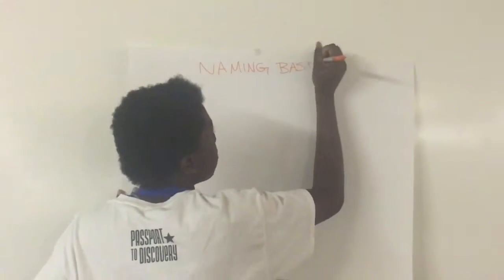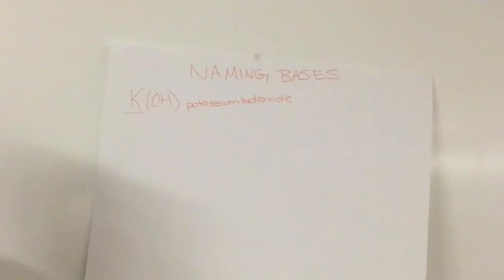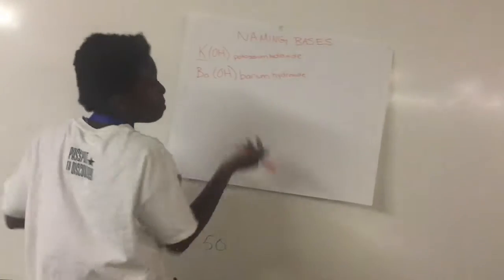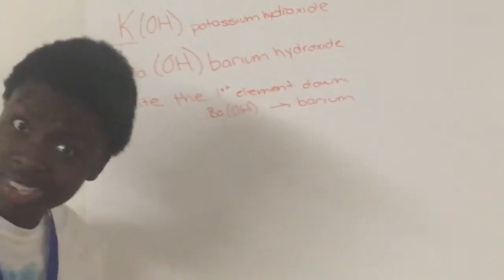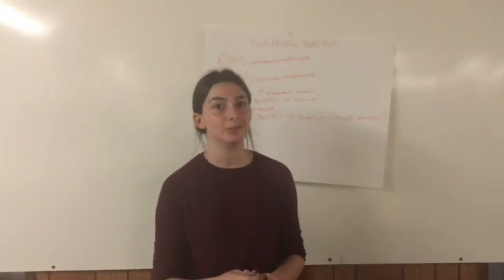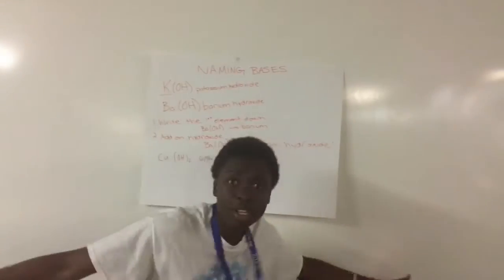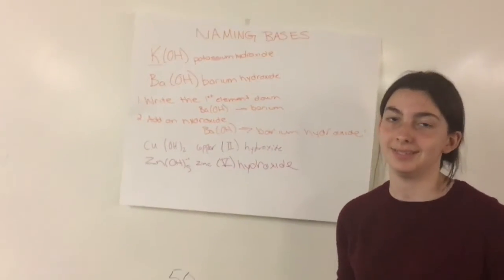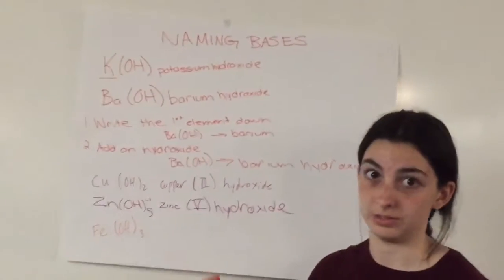Naming Bases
By Shana and Annie

PLEASE DONT TAKE IT TO SERIOUSLY THIS WAS A HIGH SCHOOL PROJECT LMAOOO